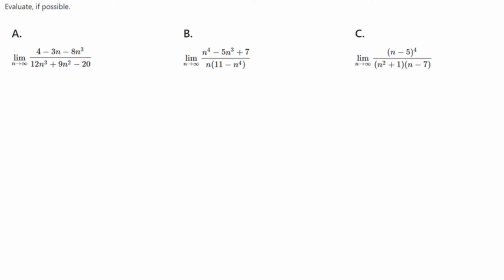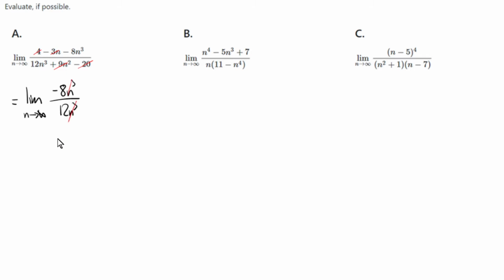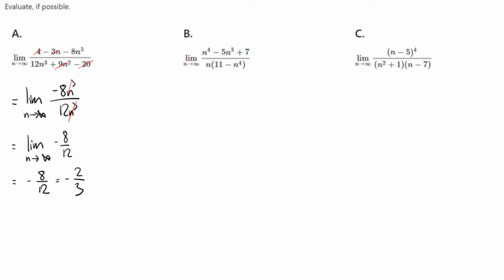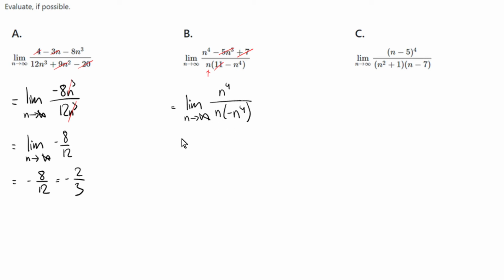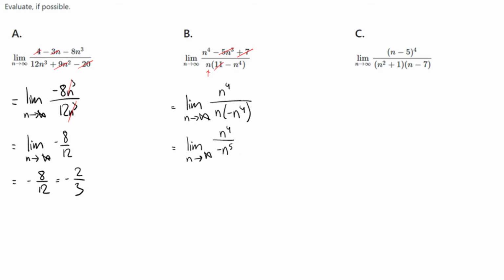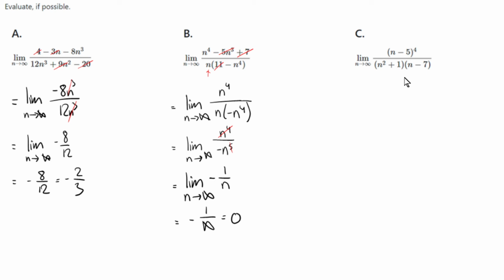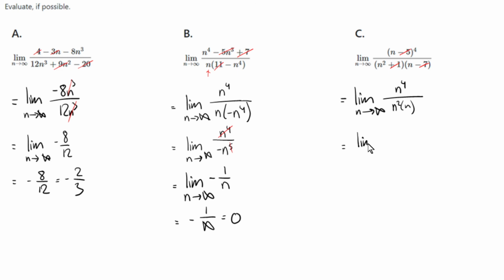Infinite Sequences 4